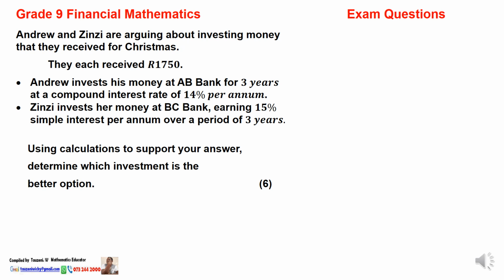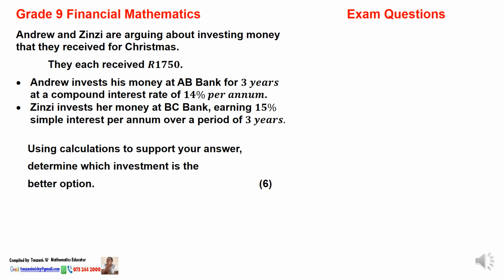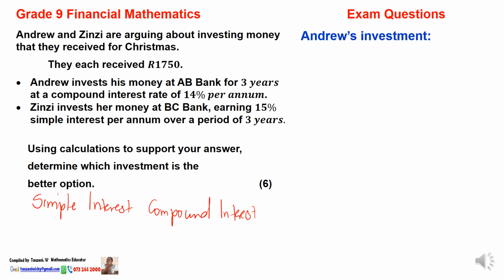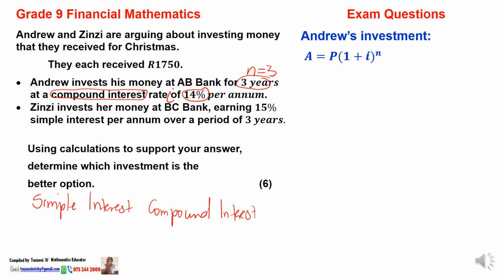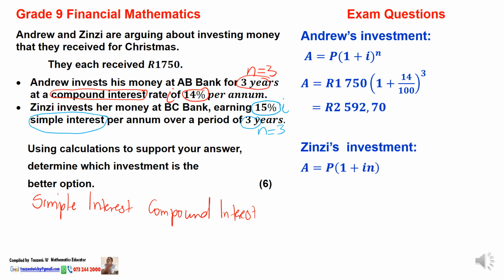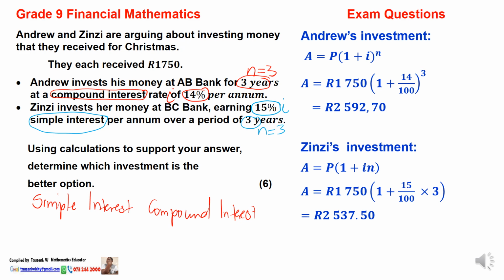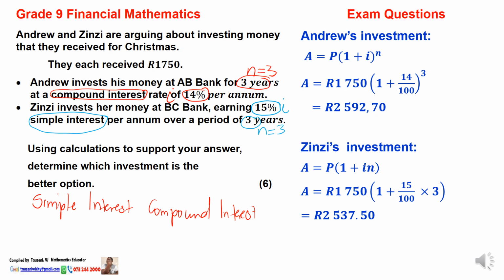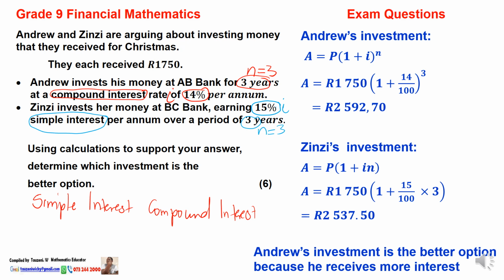Financial Maths Grade 9